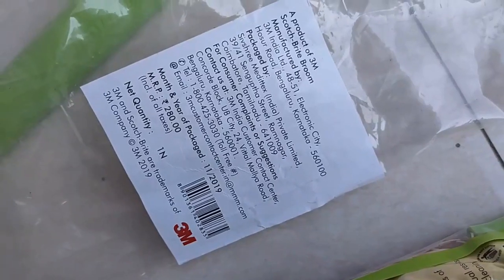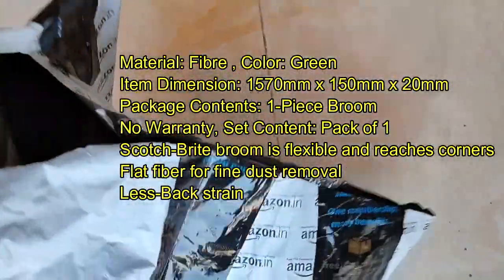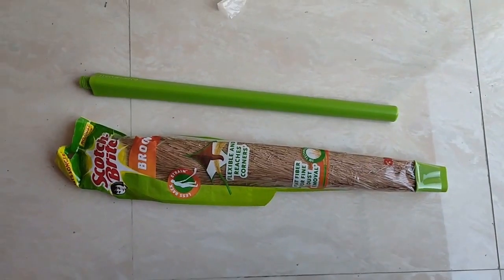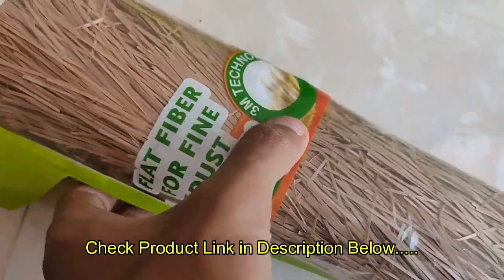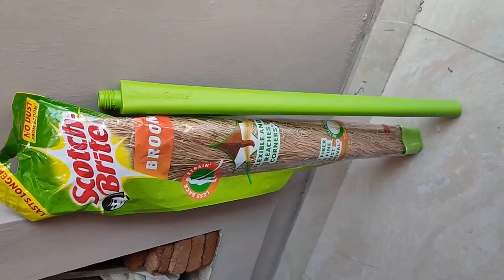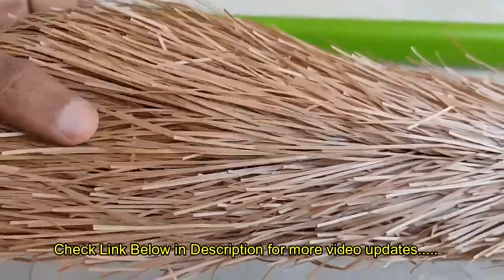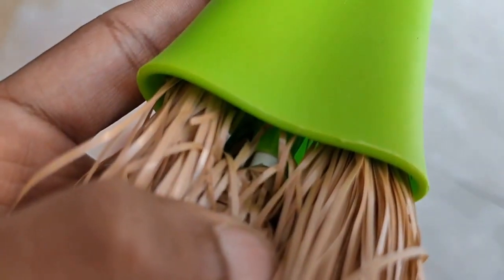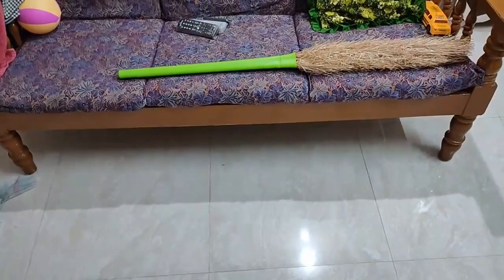Scotch Brite No Dust Fiber Broom // Amazon Review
Material: Fibre , Color: Green
  Item Dimension: 1570mm x 150mm x 20mm
  Package Contents: 1-Piece Broom
  No Warranty, Set Content: Pack of 1
  Scotch-Brite broom is flexible and reaches corners
  Flat fiber for fine dust removal
  Less-Back strain